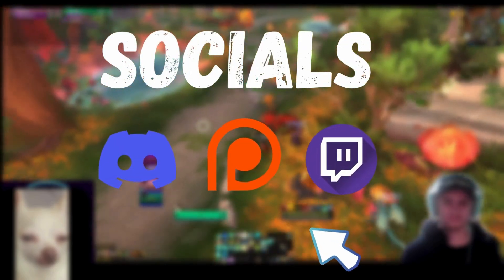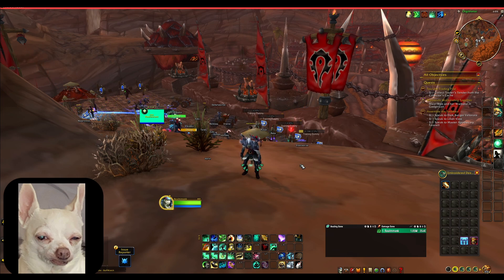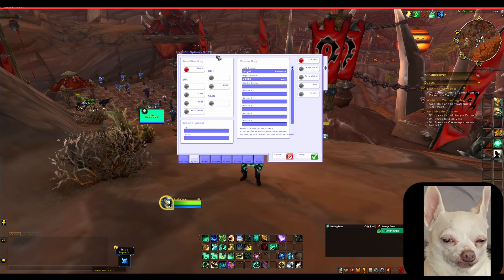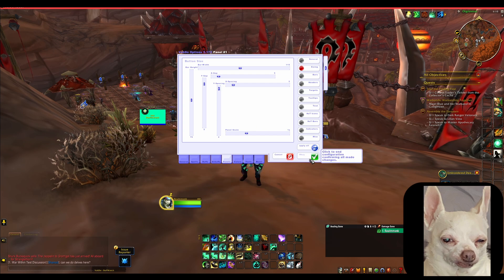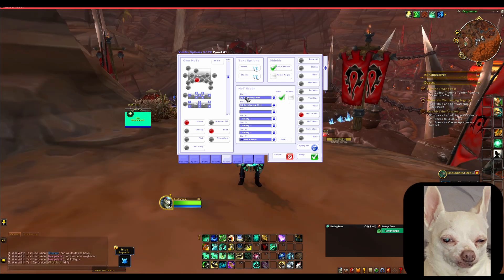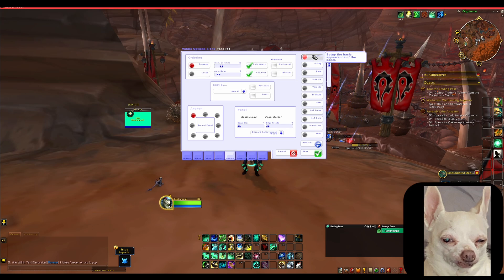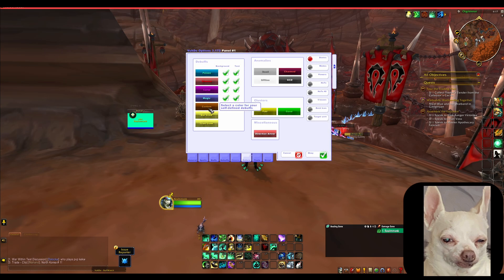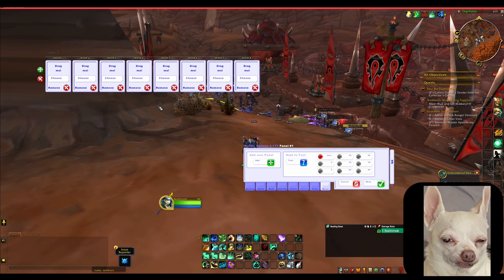Setting Up Lightweight Party Frames | Beginner Healer Vuhdo UI Guide | The War Within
Chapters:
0:00 Intro
0:23 Video Overview
1:34 Initial Setup & Options Access
2:05 Spells Tab (Targeting Setup)
3:14 Panels Tab (Sizing, HoT Icon Setup)
7:00 Colors Tab (Dispels)
8:09 Move Tab (Removing Panels & Testing)
10:18 Closing Thoughts

Music from Uppbeat (free for Creators!)